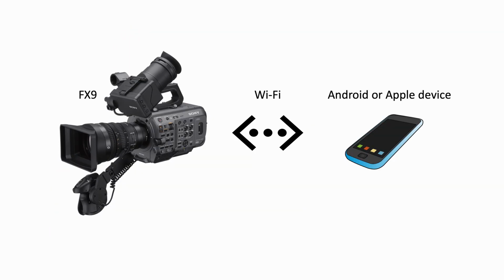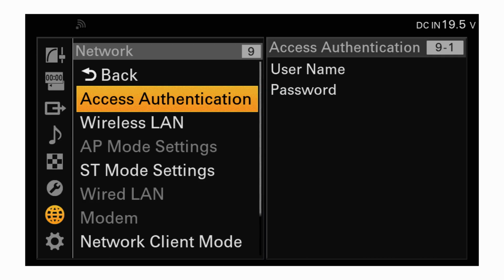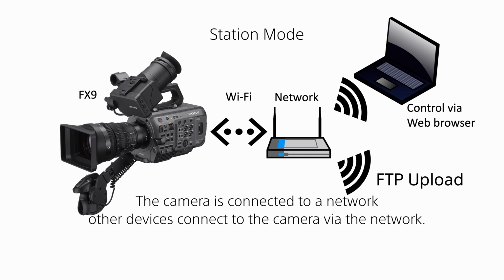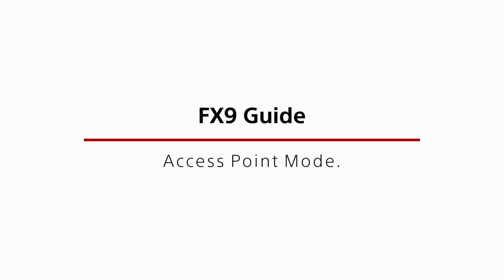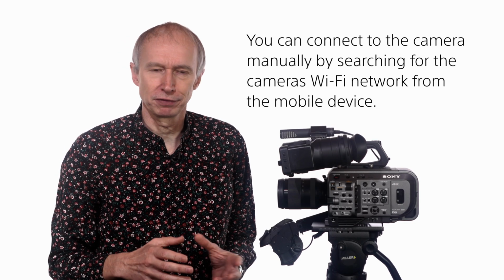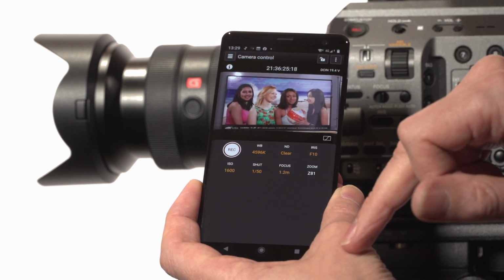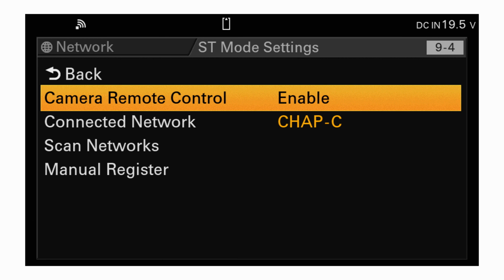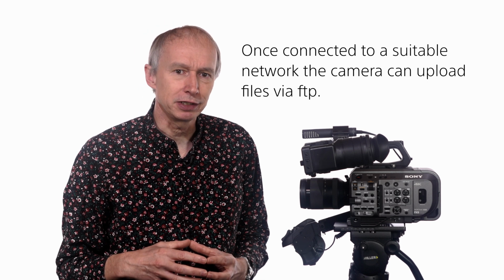FX9 Guide Version 2 | Networking & WiFi | Sony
FX9 tutorial guide by Alister Chapman.
This series is designed to learn Sony PXW-FX9 the detail.                                                                                                                                                                        This part explains Netwroking and WIFi.

About Sony:
At Sony, our mission is to be a company that inspires and fulfills your curiosity. Our unlimited passion for technology, content and services, and relentless pursuit of innovation, drives us to deliver ground-breaking new excitement and entertainment in ways that only Sony can, creating unique new cultures and experiences. Everything we do is to move you emotionally.